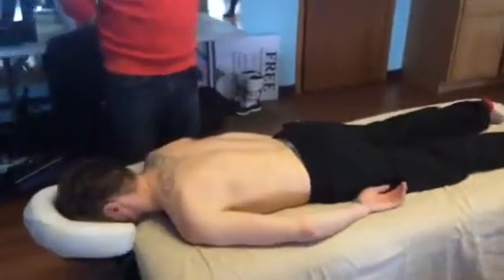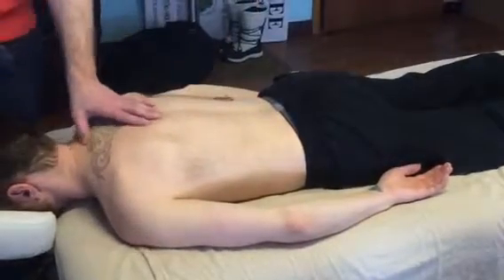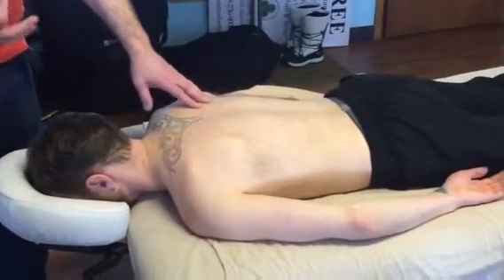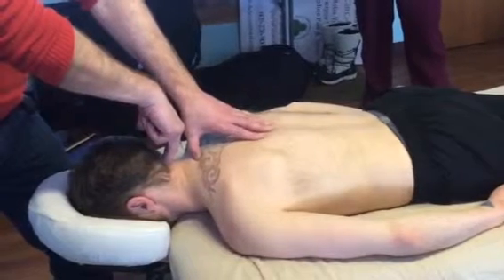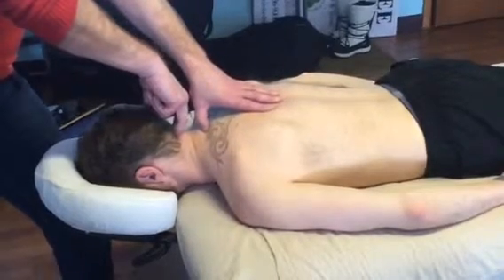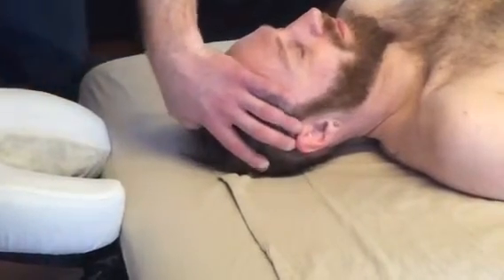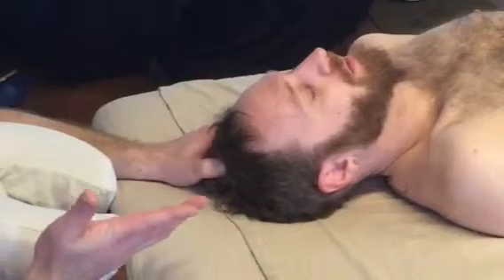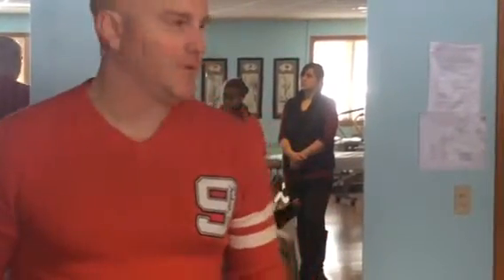Acupressure Point Location - Governing Vessel Meridian